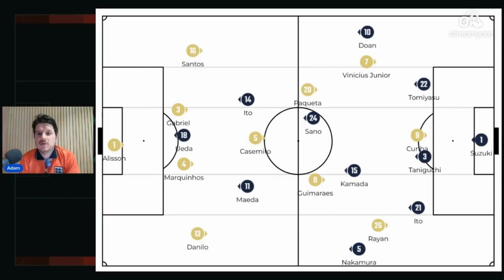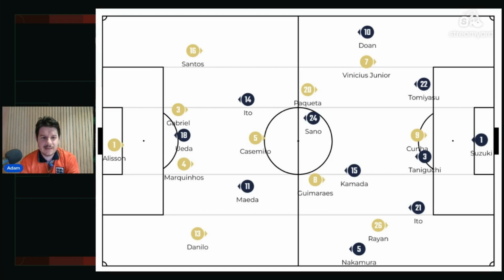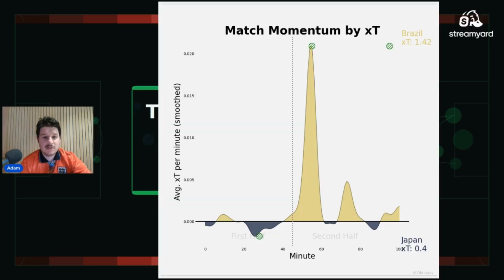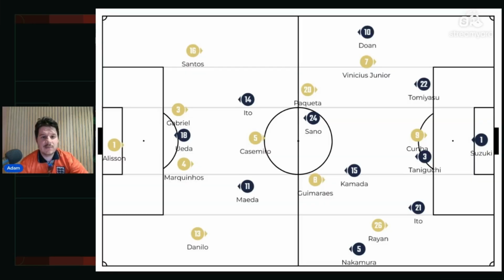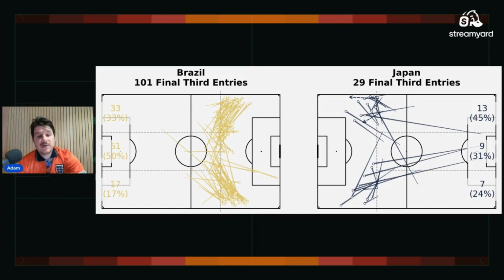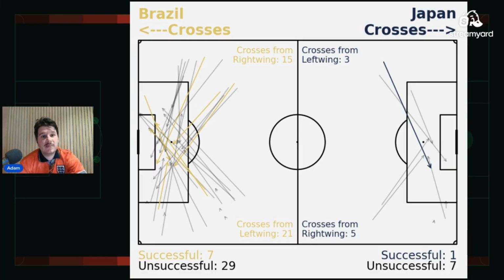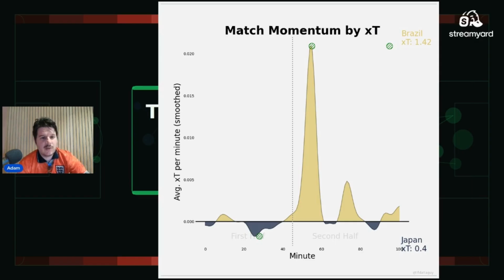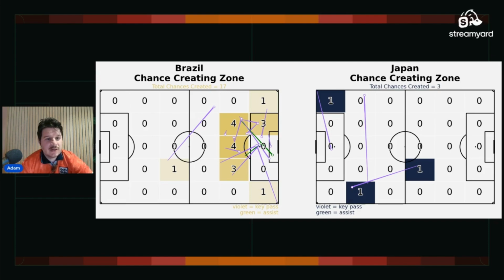Are Brazil the real deal?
Take a look at Brazil's victory against Japan from a tactical and data lens to figure out if they're one of the contenders for this World Cup